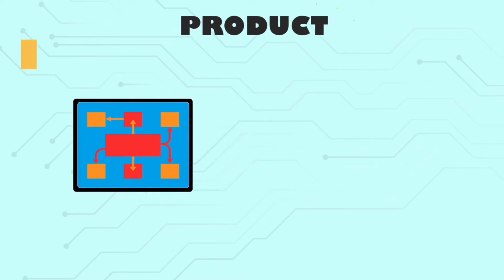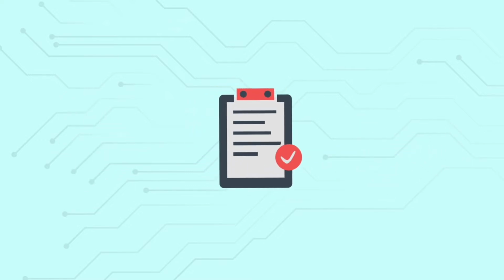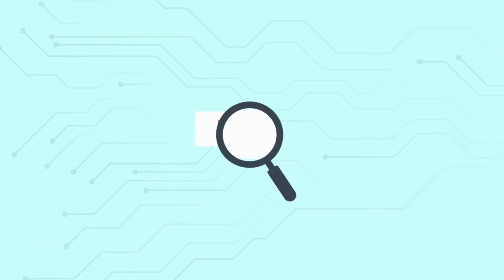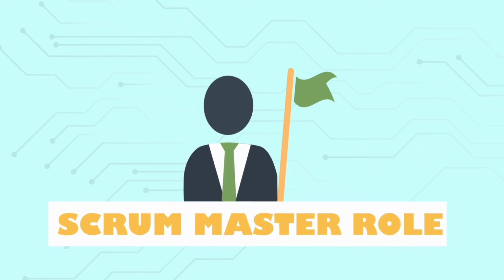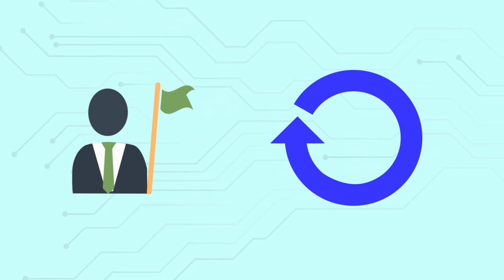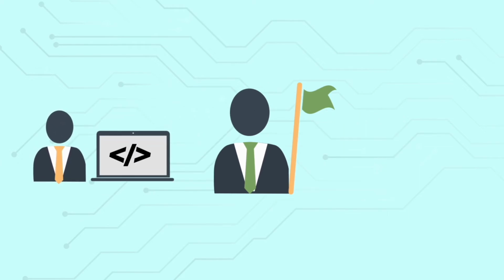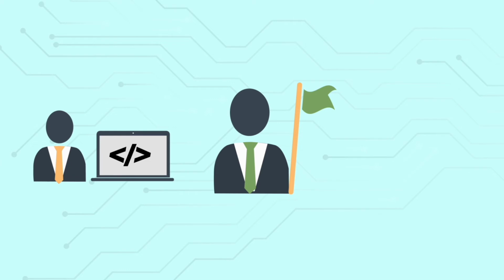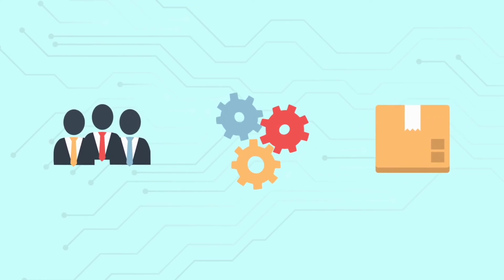AGILE | SCRUM | SCRUM ROLES